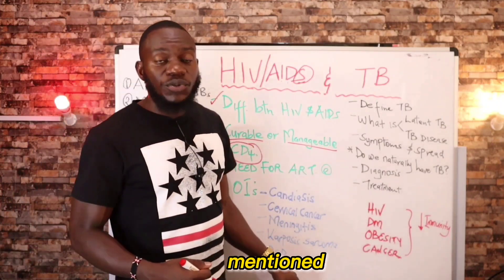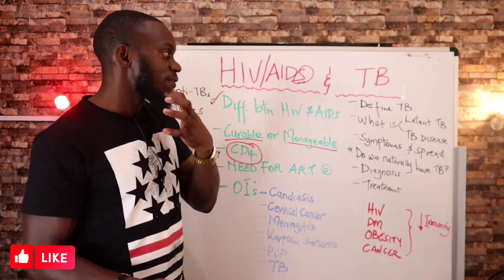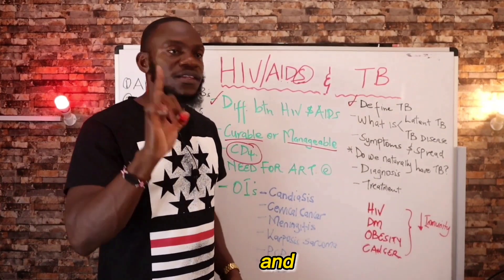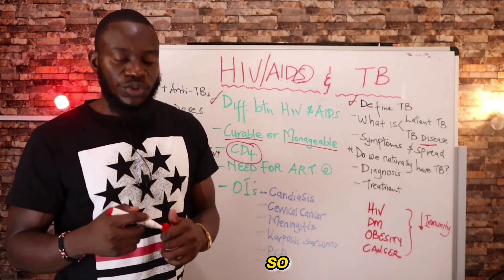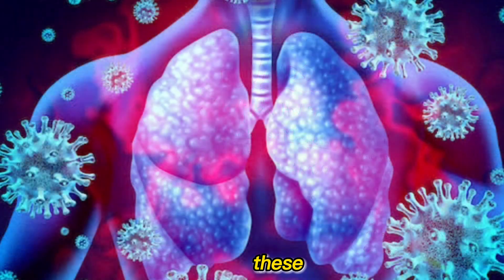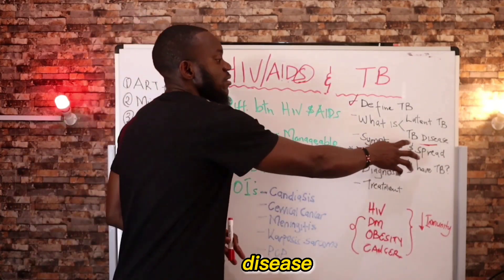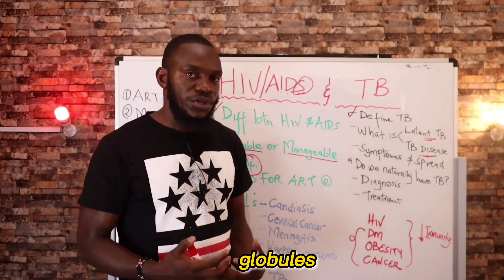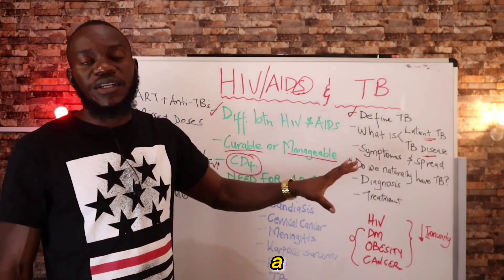6. Protect Your Health: Know the Difference Between Latent TB & Active TB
Don't let TB take your health away from you! In this informative video, we'll go over the symptoms, causes and treatments of latent tuberculosis (TB) and active tuberculosis. Discover what sets them apart, so you can protect your health. We'll discuss preventive measures like taking antibiotics and doing lifestyle changes to keep both latent and active TB at bay. Learn more about these two diseases and how to differentiate them with this video - watch now!